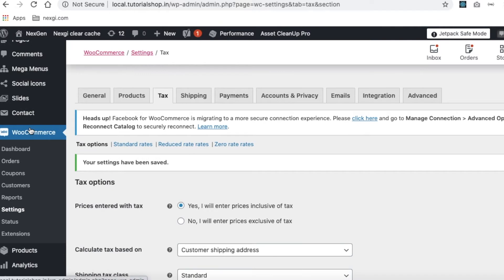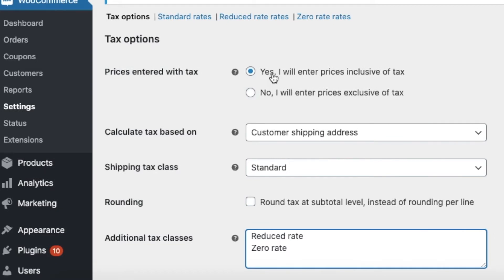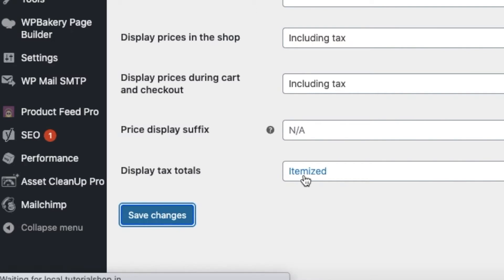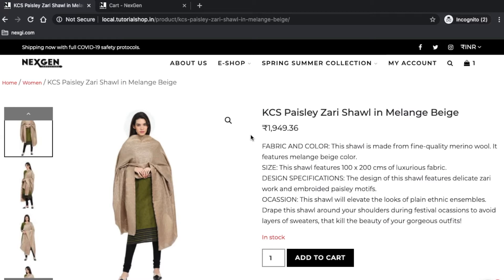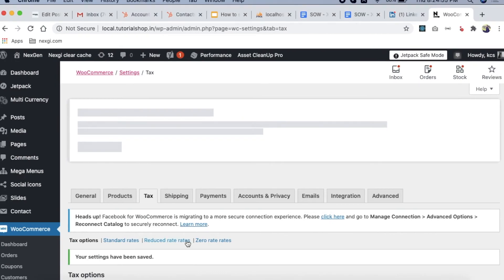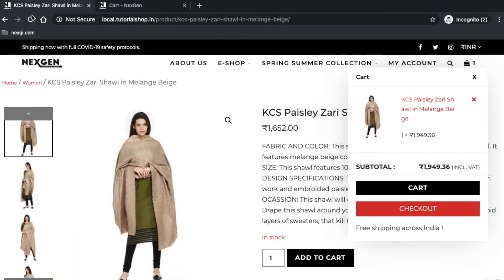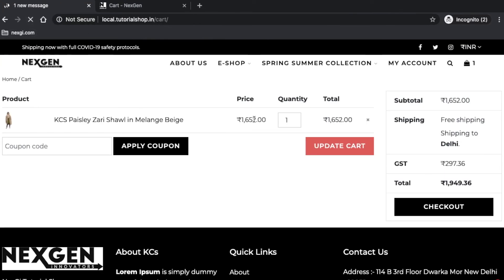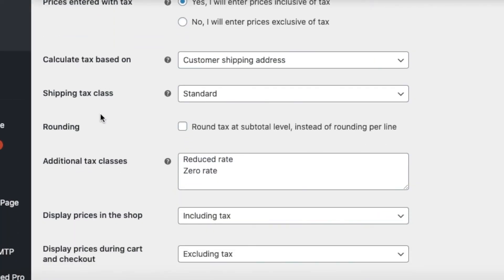Enable tax settings & display pricing strategy in WooCommerce - Tax Tutorials Part 2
Hi there,

In this video I'm going to explain how you can enable tax settings in woo-commerce and display pricing strategy. Which can play very important role in boosting your ecommerce store sale.

00:00 Introduction of video
00:40 How to enable woocommerce tax tab or enable woocommerce master settings
01:19 Inclusive & Exclusive pricing settings with practical example
04:04 What mistake you can do and loose sales in wooCommerce in pricing settings. And how you can correct that mistakes to boost woocommerce store sales
05:20 Exclusive and exclusive pricing settings on cart page - either tax should be disable or not on cart page.

In last video part 1. Which just give you brief about the basics of wooCommerce. Its two major methods to manage taxes (inclusive vs exclusive tax) methods. Which one is best for boost sales or It is a myth.